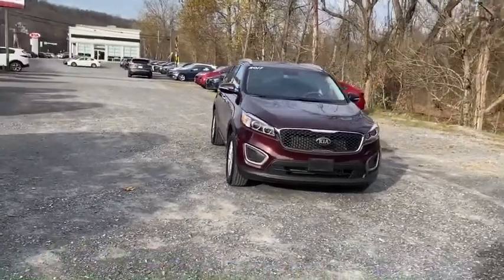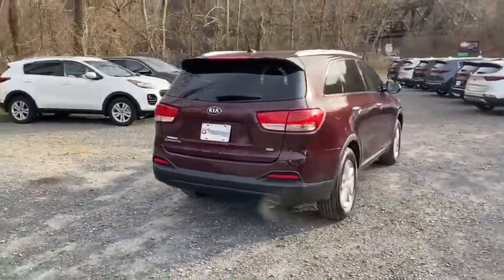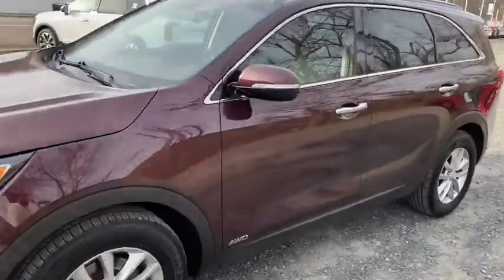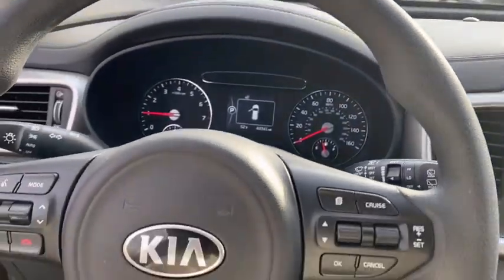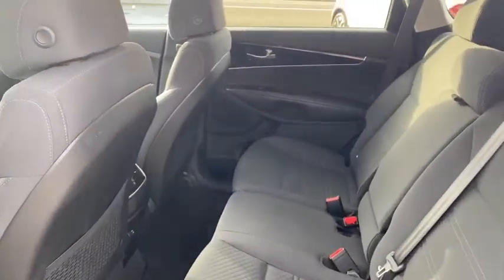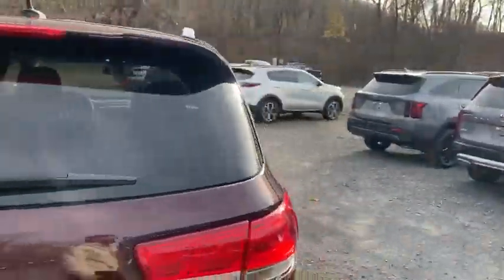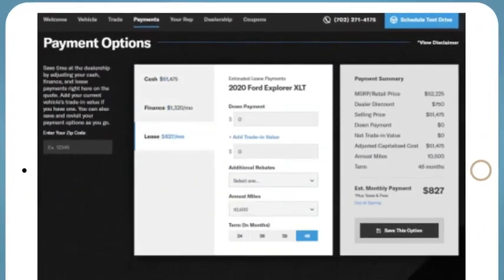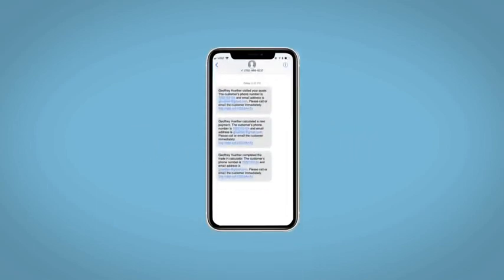2017 Kia Sorento Cumberland, Westernport, Frostburg, MD, Keyser, Ridgeley, WV UC255600P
Sangria Used 2017 Kia Sorento available in Cumberland, Maryland at Timbrook Kia. Servicing the Westernport, Frostburg, MD, Keyser, Ridgeley, WV area.

Timbrook Kia
10210 Mt Savage Rd NW

This 2017 Sangria Kia Sorento LX AWD is well equipped and includes these features and benefits: CARFAX One-Owner.brbrClean CARFAX. AWD.brbrbrCALL NOW to reserve test drive appointment!! (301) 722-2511brbrTimbrook KIA has been serving the Cumberland area for more than 12 years!! **Payment does not include Taxes/Tags or Fees.brbrAwards:br  * JD Power Initial Quality Study (IQS)   * 2017 KBB.com 10 Most Awarded BrandsbrbrReviews:br  * Controls are easy to operate; cabin is well-made and attractive; second-row seats are versatile and comfortable; strong value proposition; excellent warranty; top crash-test scores. Source: Edmunds